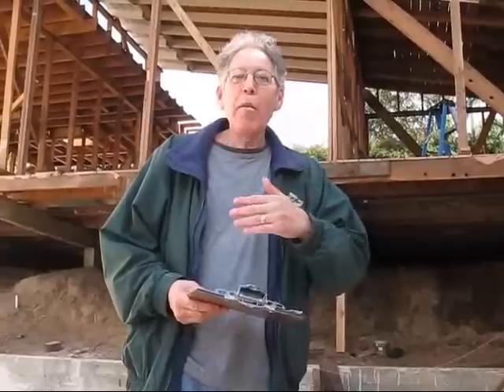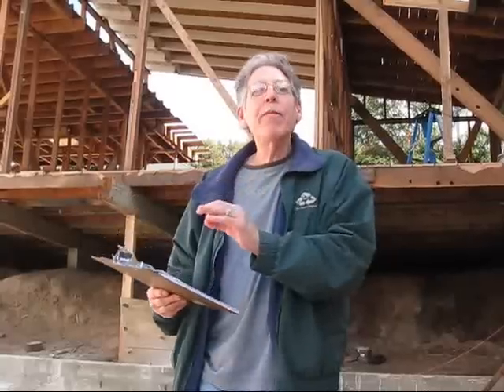The Reuse People.wmv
Arthur Renault, Regional Manager, The Reuse People talks about how and why they work.